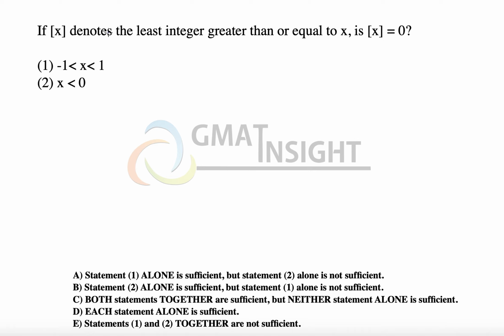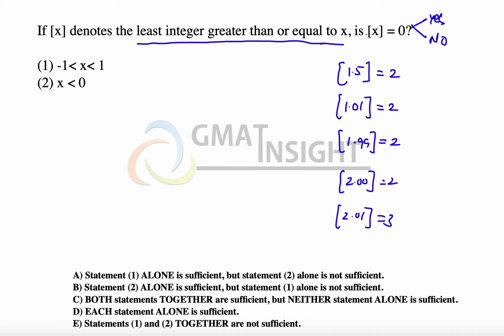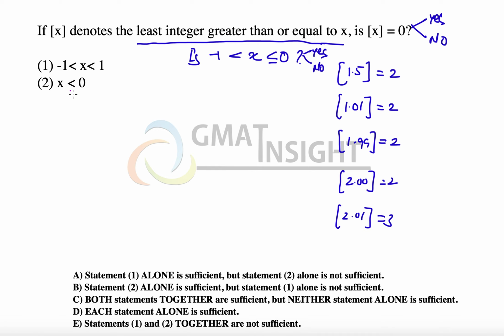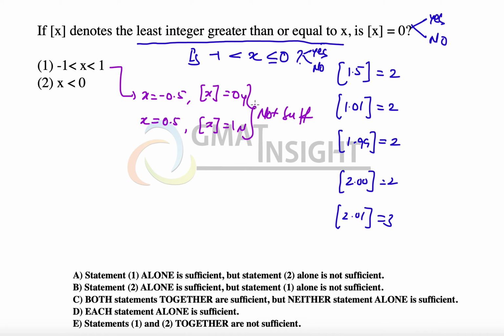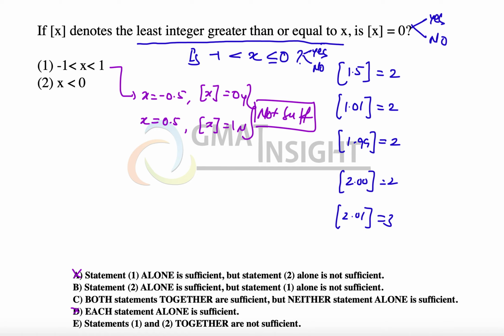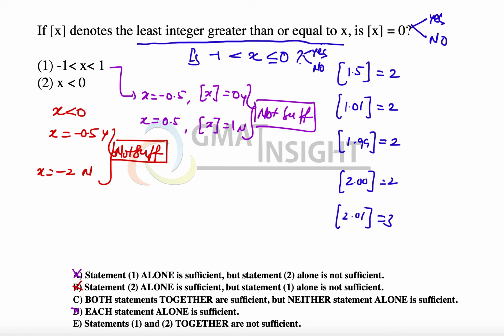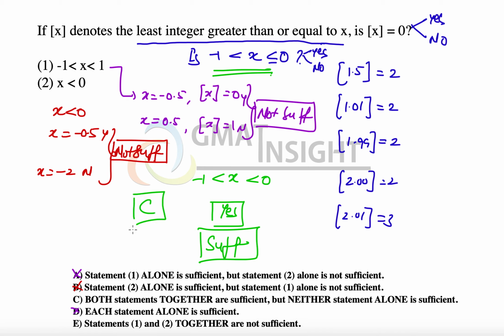OG21 DS 461 Hard Inequality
"If [x] denotes the least integer greater than or equal to x, is [x] = 0?
(1) -1 less than x less than 1(2) x less than 0"